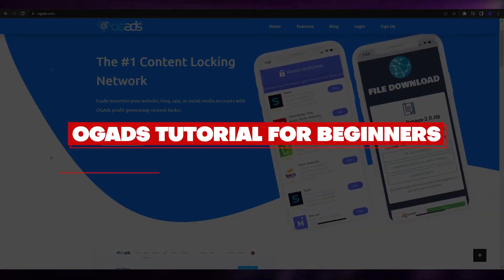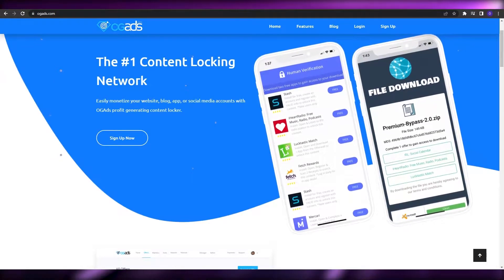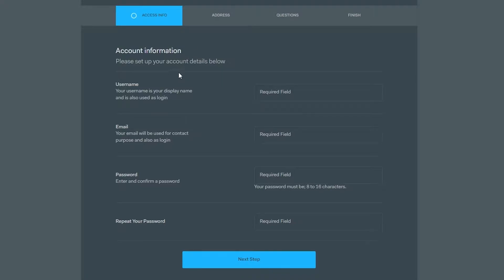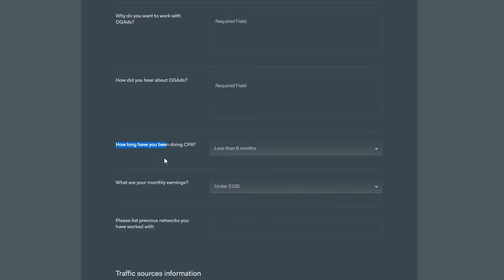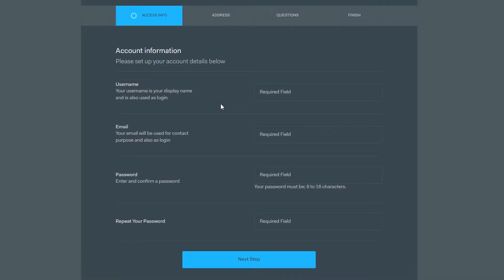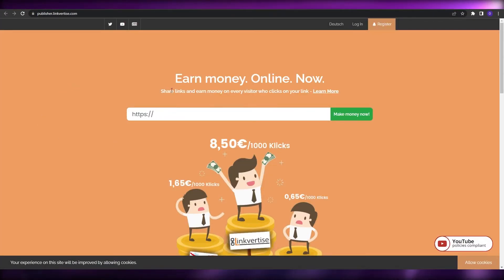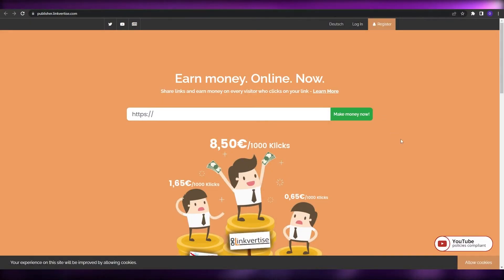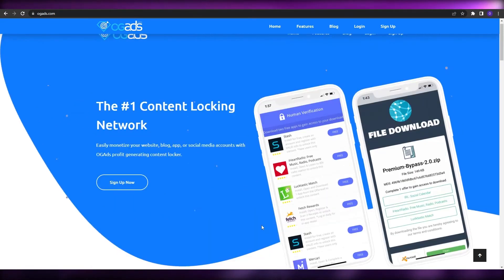How To Use OGAds | Tutorial For Beginners (2025)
In this video I show you How To Use OGAds. This is super easy and learn to do it in just a few minutes by following this helpful tutorial.